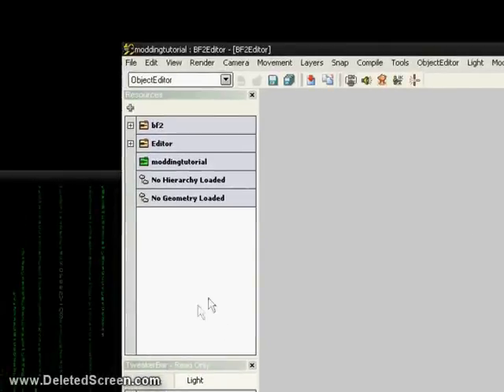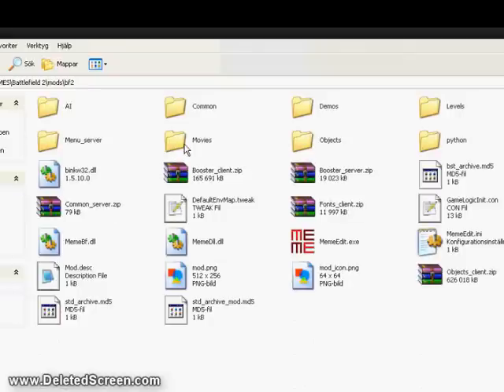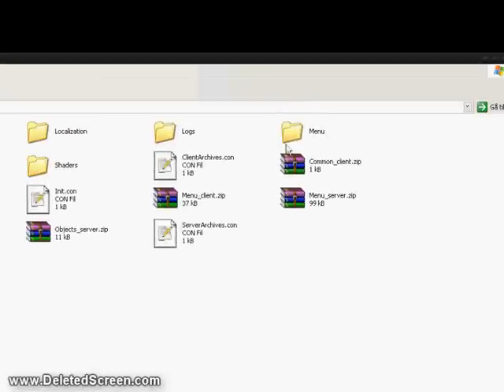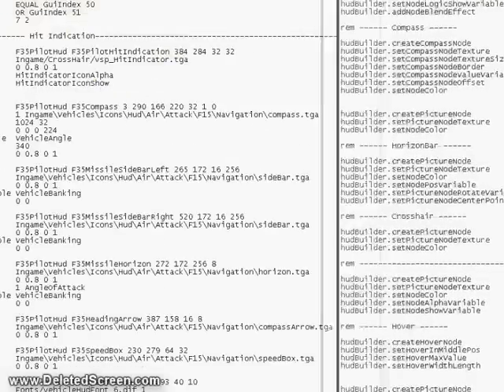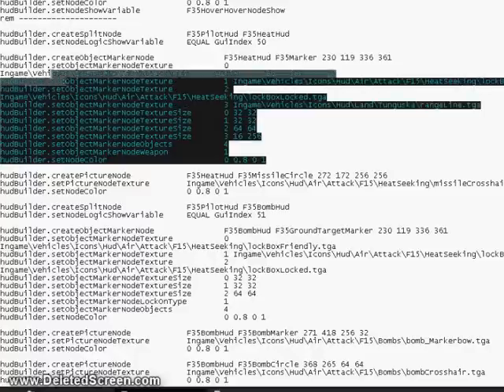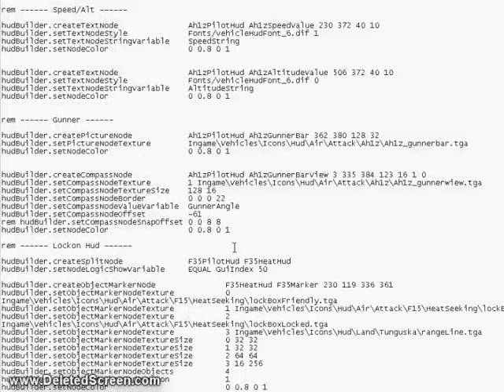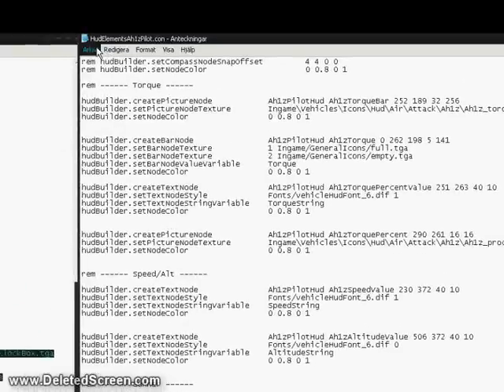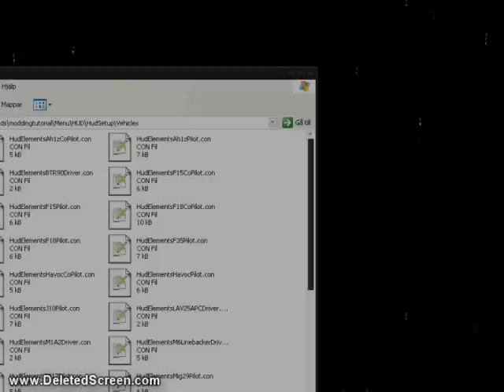Battlefield 2 Modding Tutorial: Fixing the HUD for the AH1Z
In this tutorial I'm showing you how to fix the HUD (Heads Up Display) for the USMC Helicopter aka the AH1Z.

This is continued from the last tutorial.

Check my blog for the latest news & other goodies you might miss here!